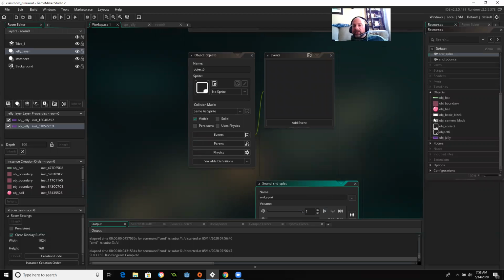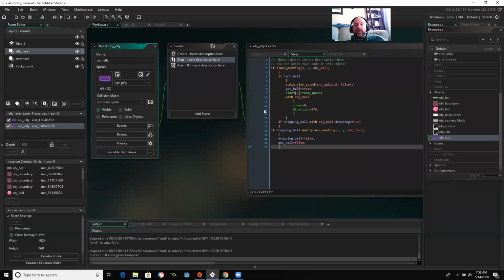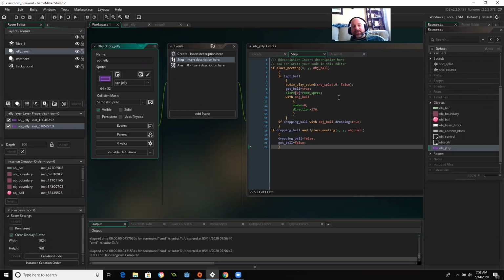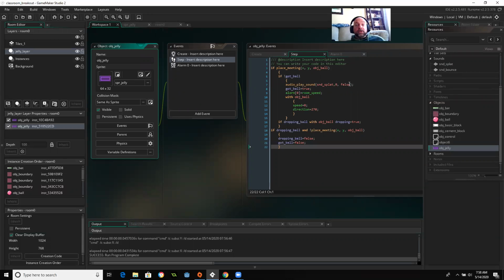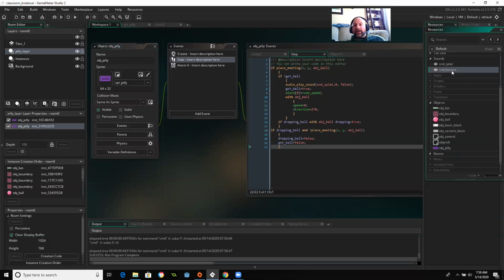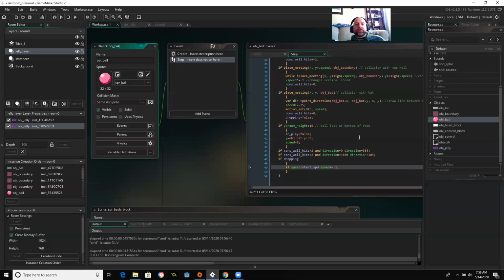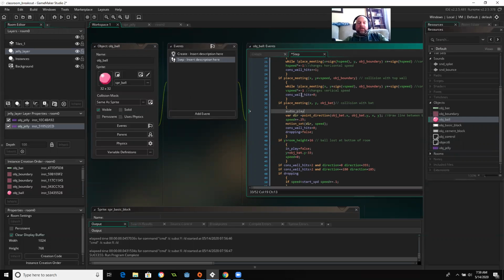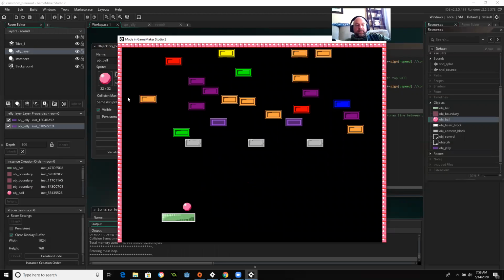Audio problem fixed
Here's why I couldn't preview the sound and how to fix it.